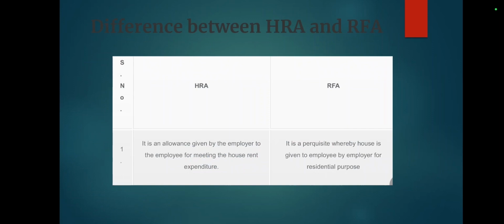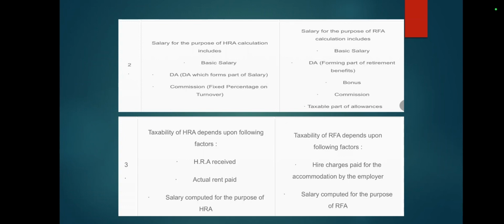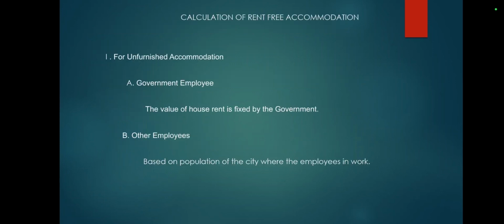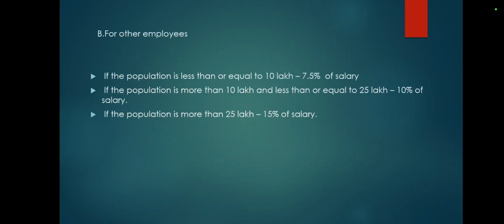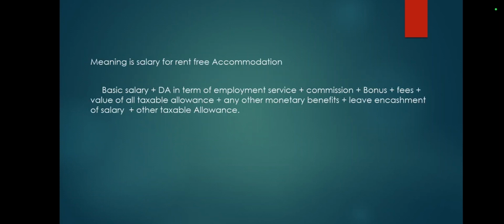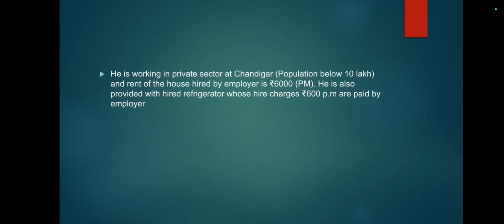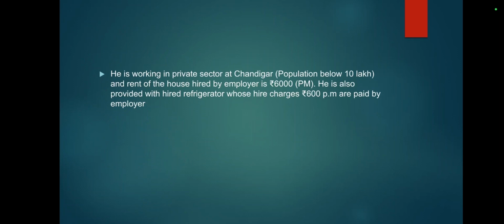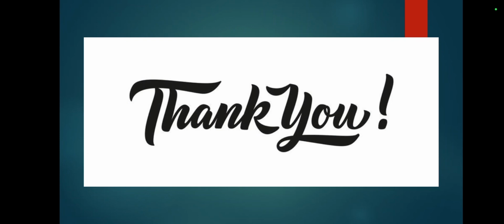Rent Free Accommodation (21BCC040)